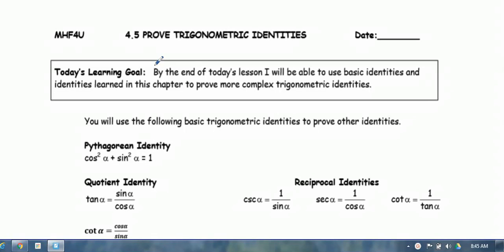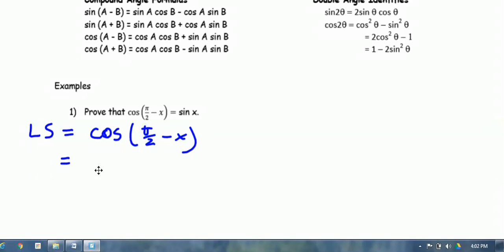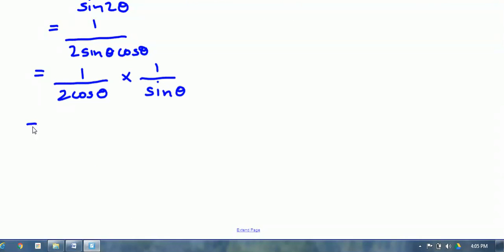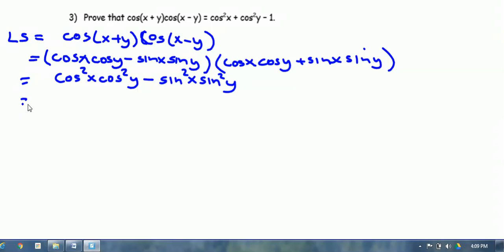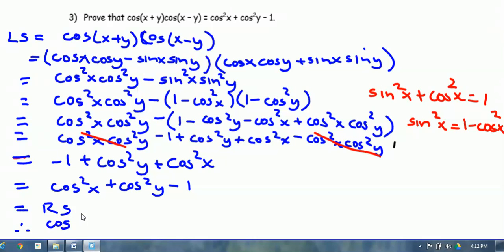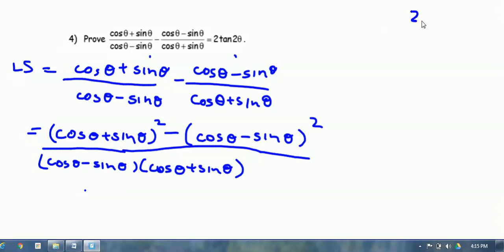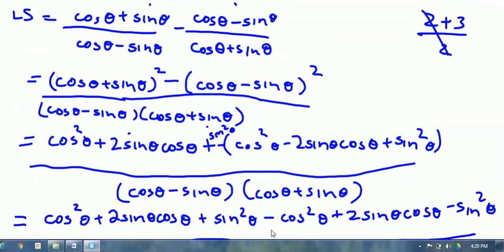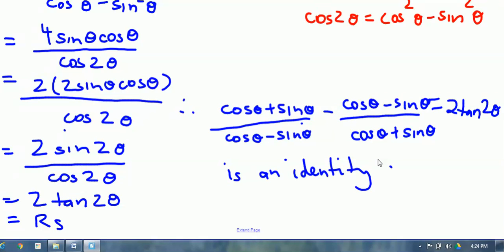4 5 Trigonometric Identities